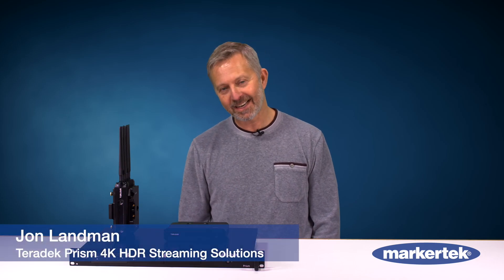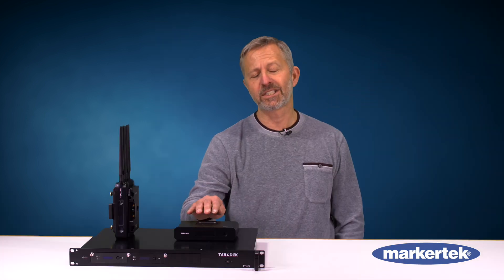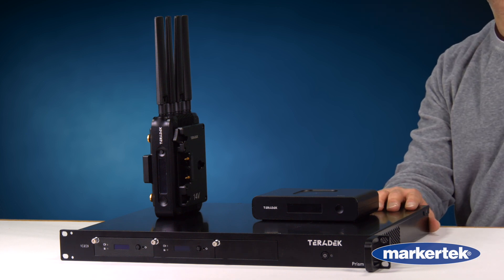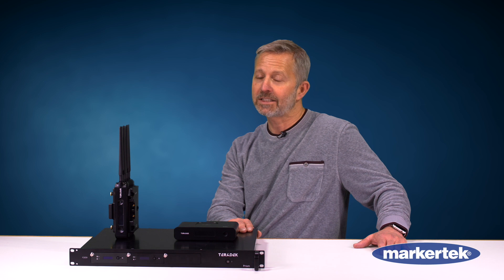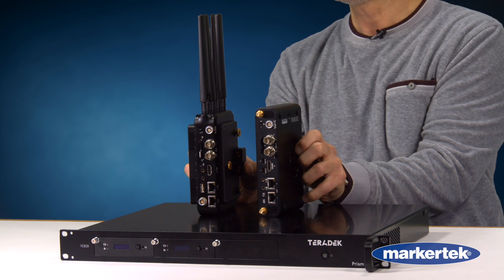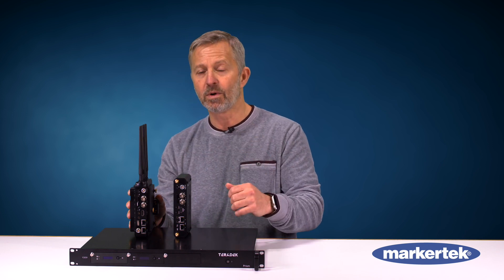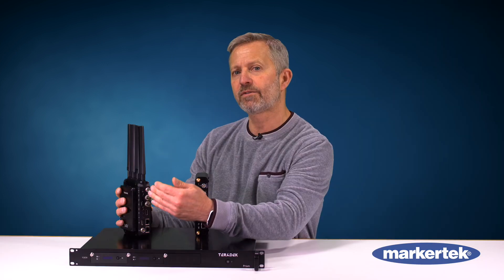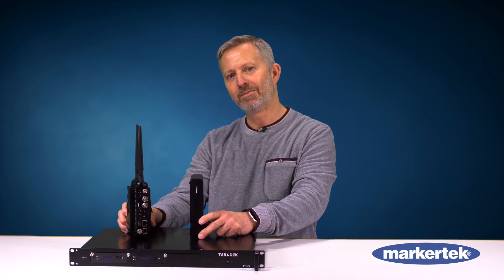Teradek Prism Series 4K HDR Streaming Solutions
Prism elevates your production workflow with industry leading, low-latency 4K HDR video. Designed to perform in mission-critical scenarios, Prism’s dependability and adaptability shines in IP video deployments of any size and complexity.